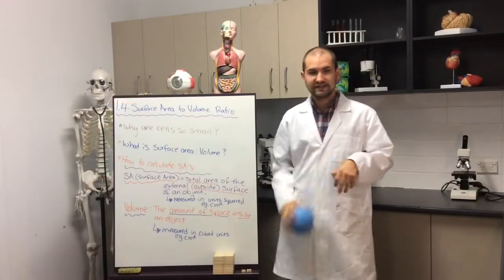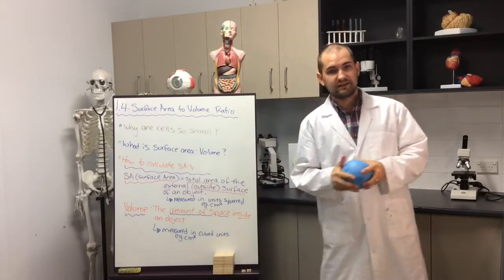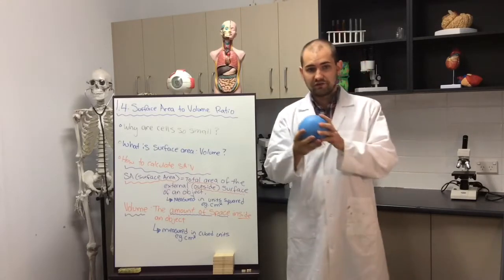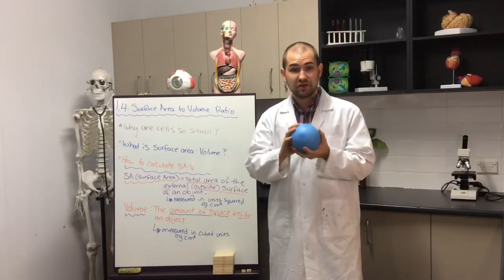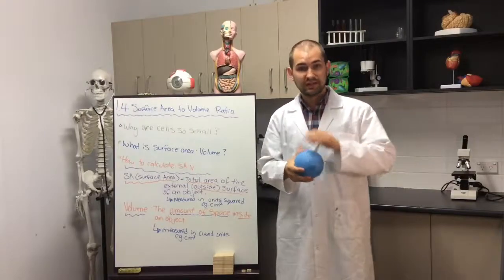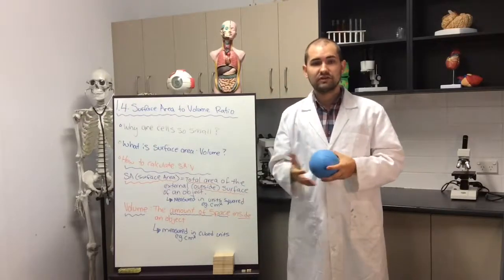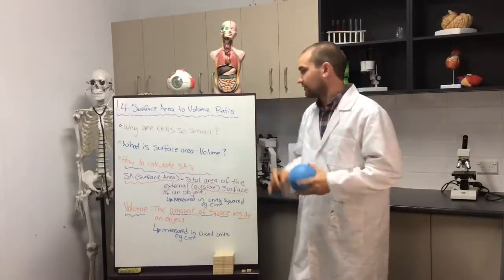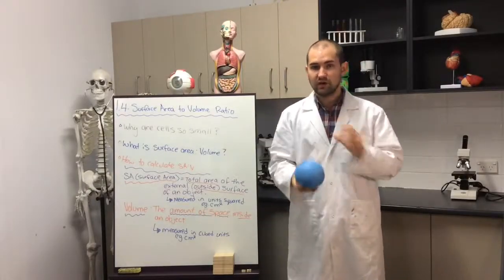About surface area to volume ratio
Watch this to find out what surface area to volume ratio is.